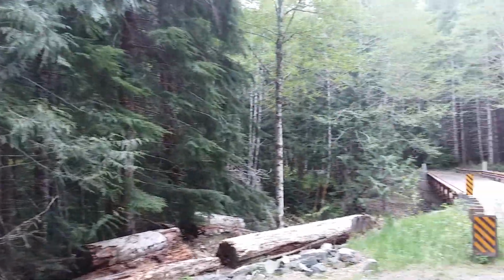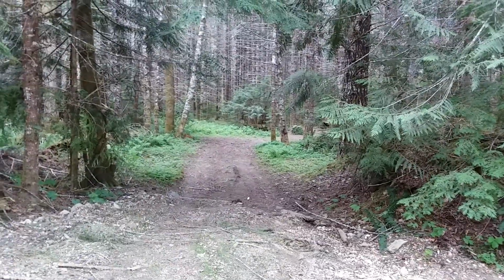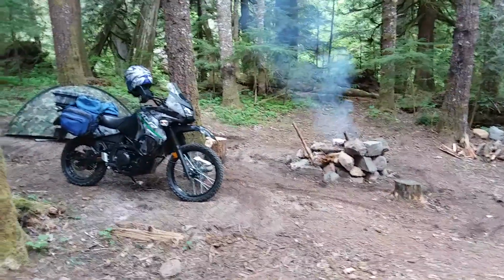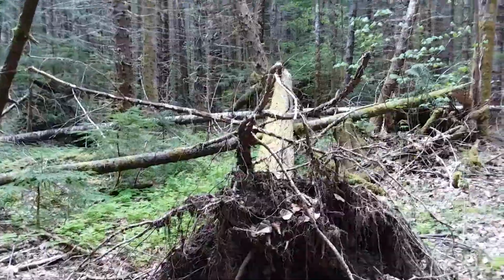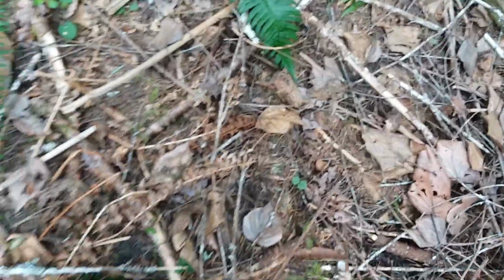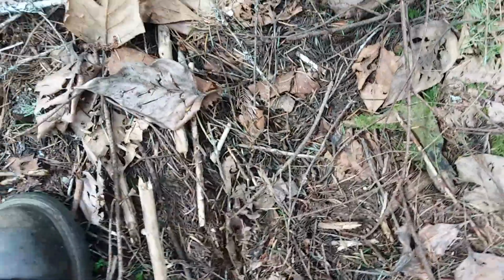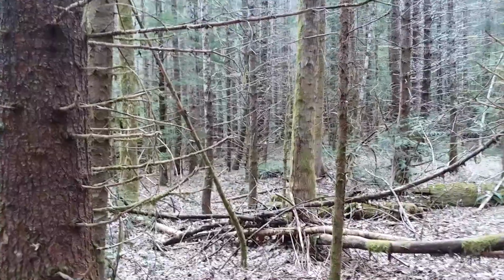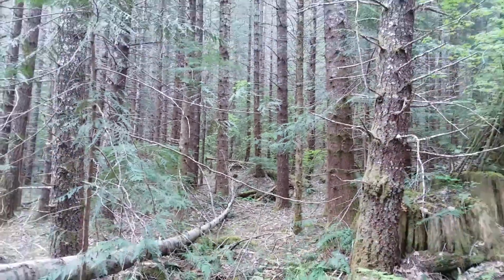My East Canyon Creek site has sticks in the woods!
A brief tour of my lil camp set up and the "sticks in the woods" right around me.